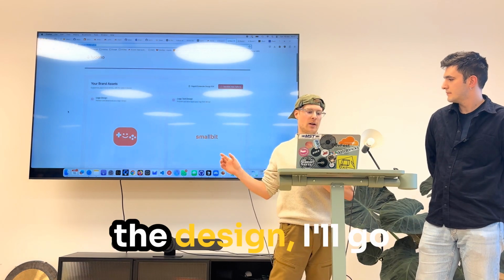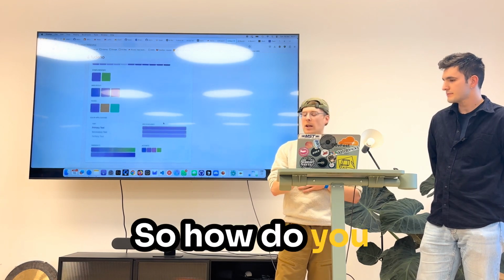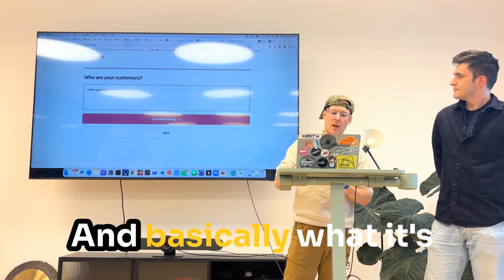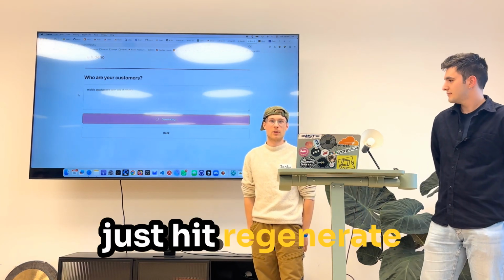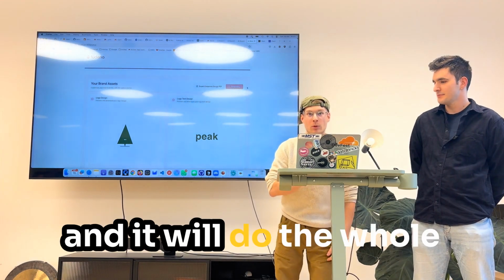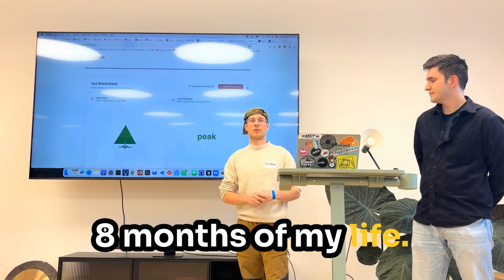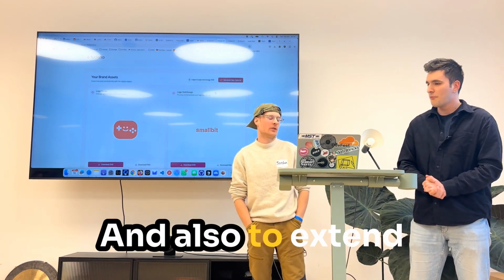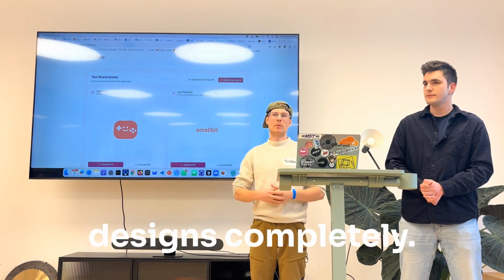🎨 AI-Powered Branding in Minutes | Hackathon Finalist Demo 🚀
Meet Fudeno, the ultimate AI-driven corporate design suite that revolutionizes branding! 🌟

In this Munich hackathon finalist demo, the team showcases how Fudeno streamlines the entire branding process— from logo creation to typography, color schemes, and full brand guidelines—in just minutes. No more spending months and five-figure budgets on rebranding!

🔍 Key Features:
✅ AI-Generated Logos – Scalable SVG designs for any use case
✅ Automated Typography & Color Selection – Based on company values & industry trends
✅ Instant Brand Guidelines – Export PDFs with complete branding assets
✅ AI-Powered Design Suite – Custom-trained LLM for generating vector graphics

Forget manual design tools—this is the future of branding! Watch the full demo to see how Fudeno gets you from zero to launch-ready branding in minutes.